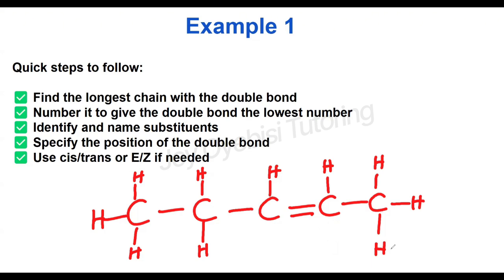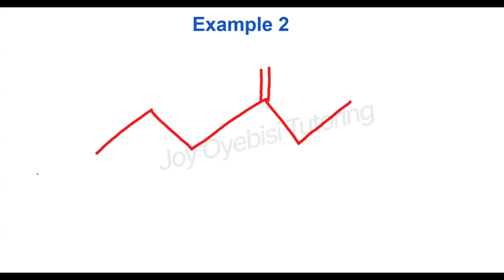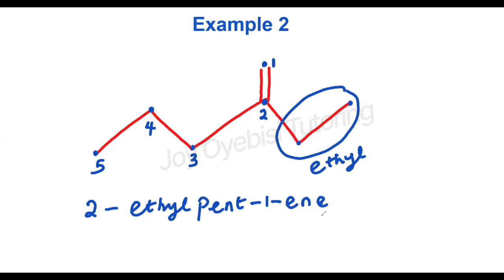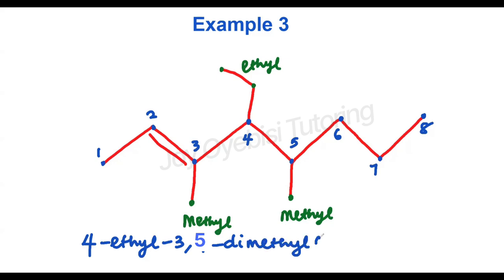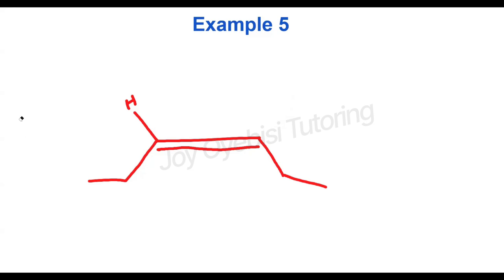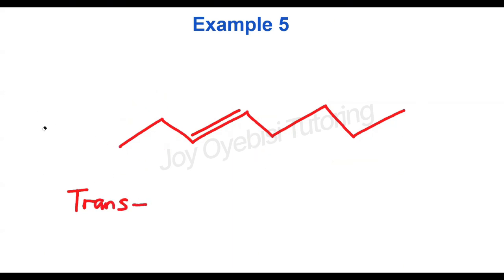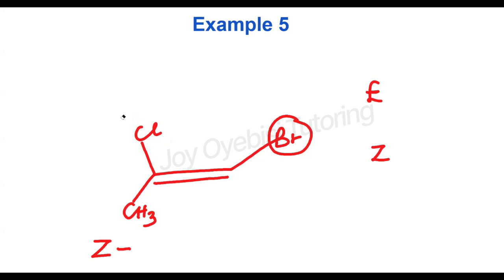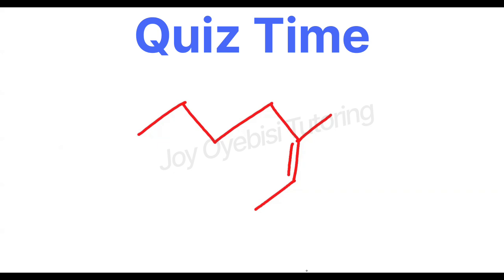IUPAC Nomenclature of Organic Compounds (Alkenes)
This is an Organic Chemistry tutorial explaining IUPAC nomenclature of alkenes.